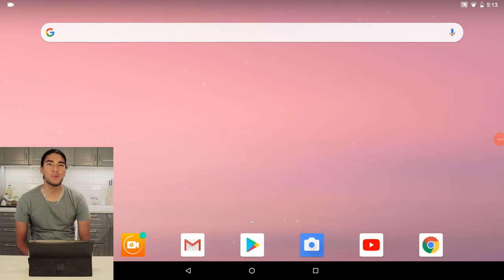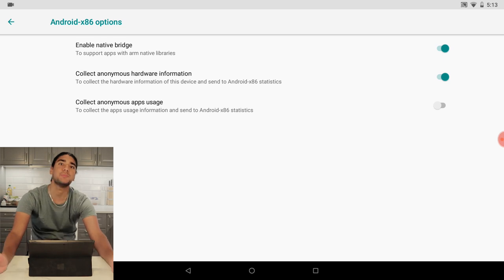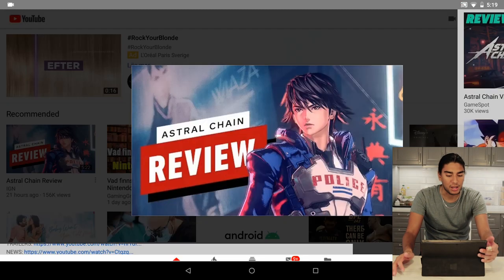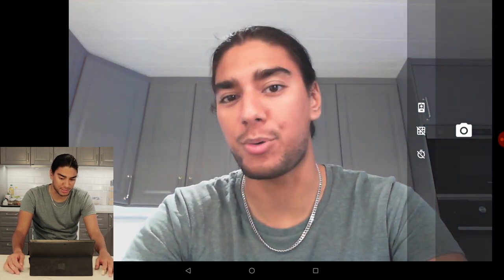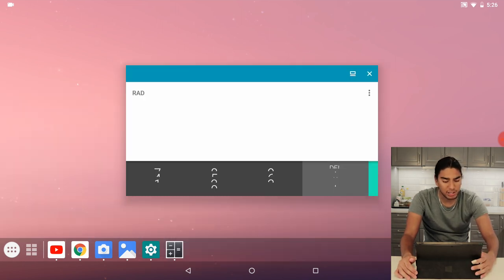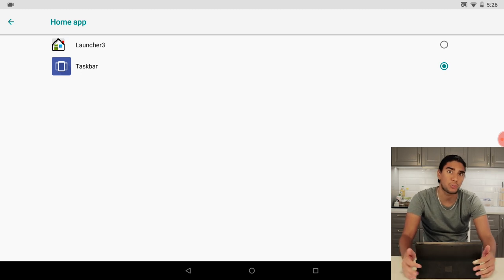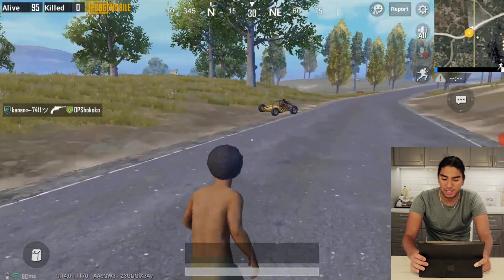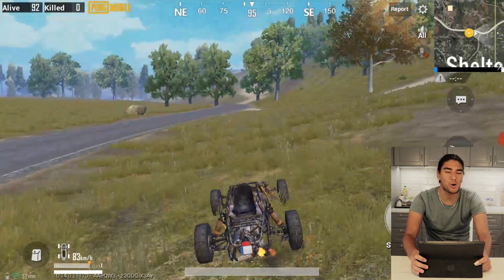Quick Overview of Android x86 | PUBG Mobile Gameplay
In this video we show you how a quick overview of Android x86 which you can install on any PC. We’ll give you a quick glance of the home screen and the customization features. Then we’ll show how to enable the native bridge function to ensure full compatibility with all Android apps. After that we’ll give you a quick demonstration of some apps like Google Chrome, YouTube and the Camera app. Then we’ll go ahead and show you how the cameras work on Android x86. Lastly, we’ll give you full gameplay footage of PUBG Mobile running on Android x86. We demonstrate the gameplay in low settings because we’re running this Android x86 installation on a Surface Pro generation 1 which doesn’t have the most powerful specifications.

Note: PUBG Mobile will detect that you’re running an emulated version of the app because Native Bridge is necessary for the game to run at all.

~Human & Suten~